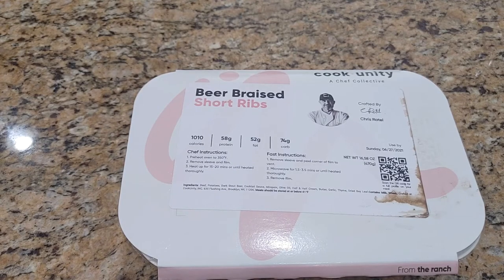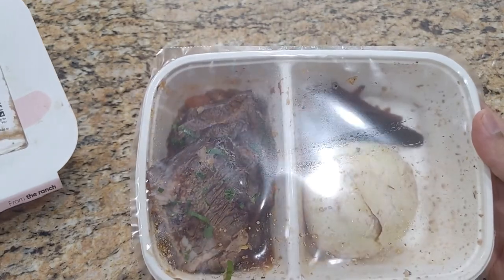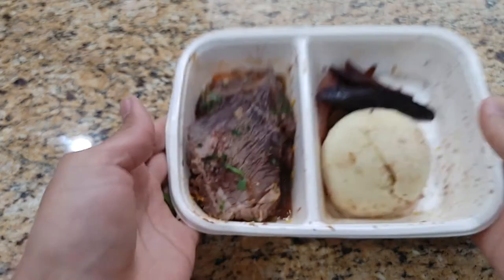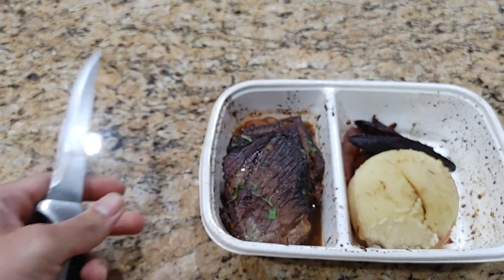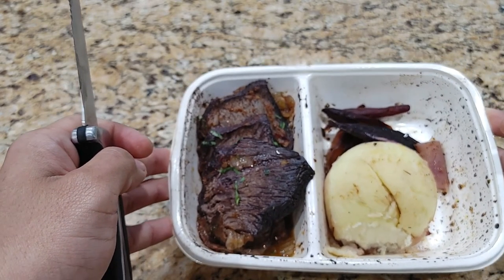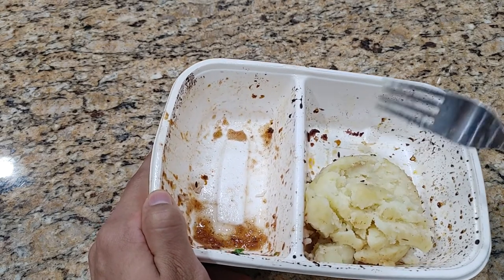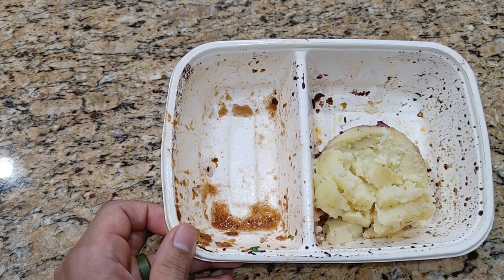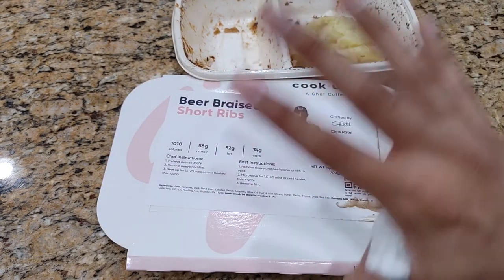CookUnity Review - Beer Braised Short Ribs by Chef Chris Ratel | Noobs at Work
We review the Beer Braised Short Ribs by Chef Chris Ratel, meal from CookUnity . Watch us noobs at work, giving it an honest try on making, rating and reviewing this dish.